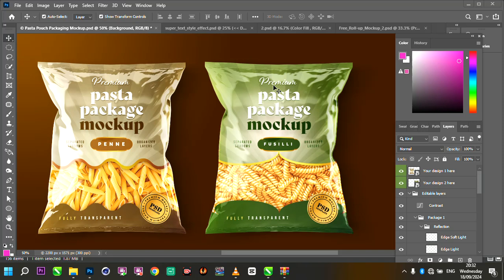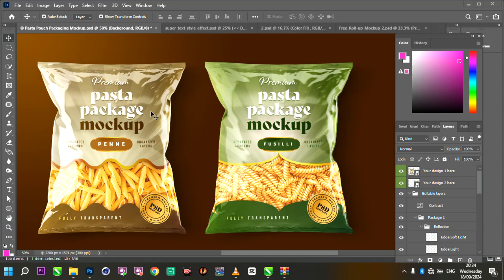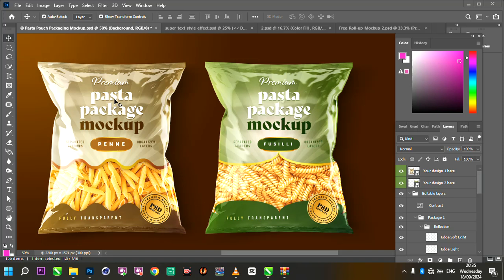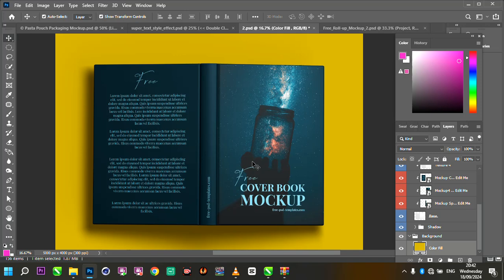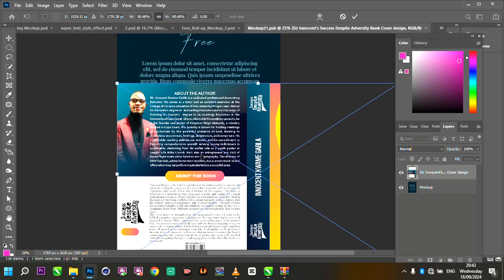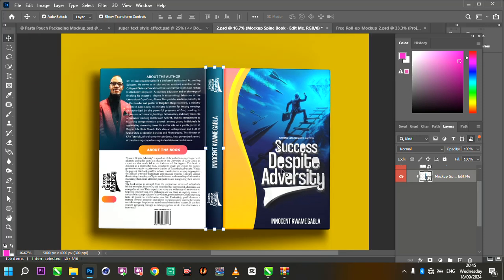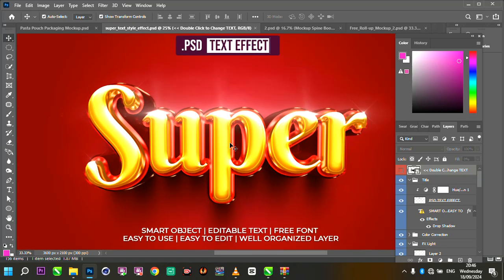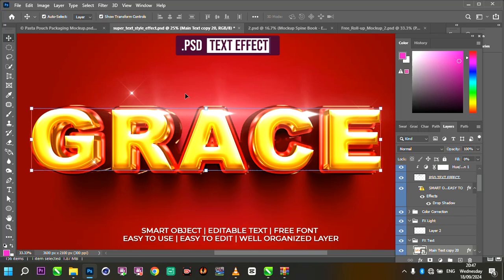Why Mockups Are Important in Graphic Design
In this video, we'll explore what mockups are in graphic design and how to effectively use them in your creative projects! Mockups are a powerful tool to present your designs in real-life scenarios-whether you're working on logos, packaging, websites, or print materials. We'll walk you through step-by-step instructions on how to apply your designs to mockup templates using popular design tools like Photoshop and Illustrator. By the end of this tutorial, you'll know how to create stunning, professional-looking mockups that can impress your clients and enhance your portfolio!